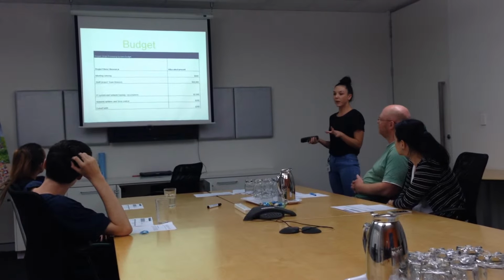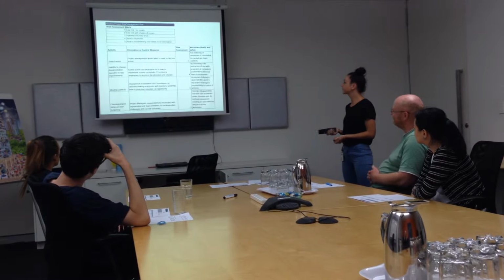e0453836 306828 01 VIDEO